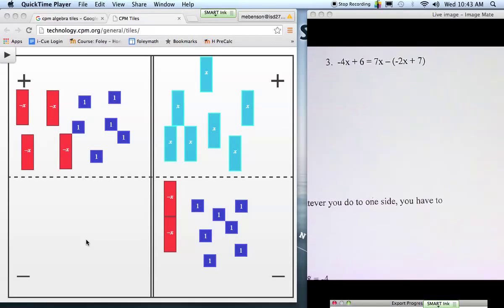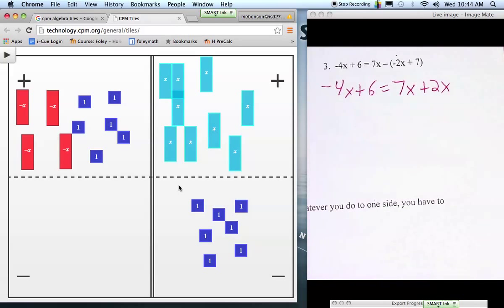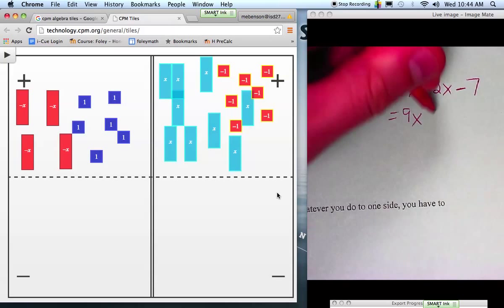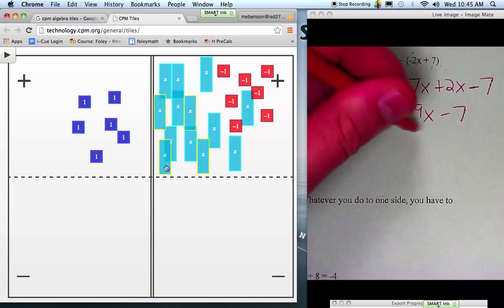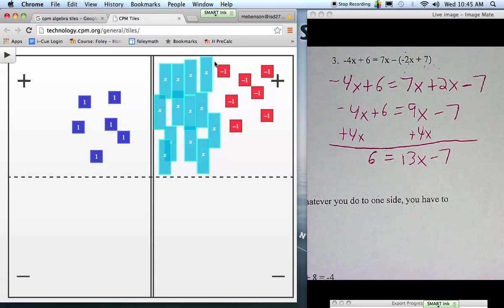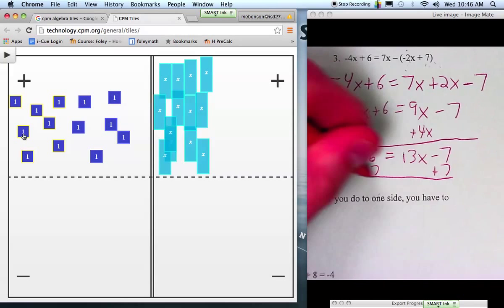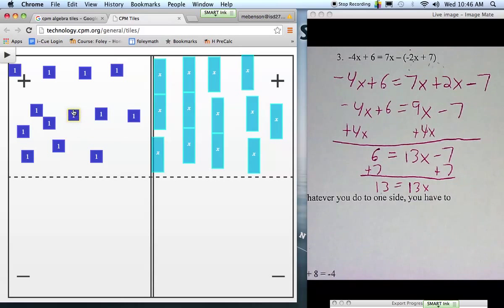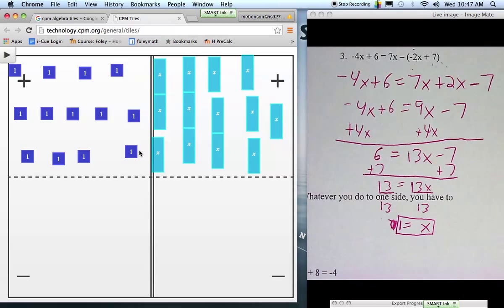Equation 3 Unit 2 Notes